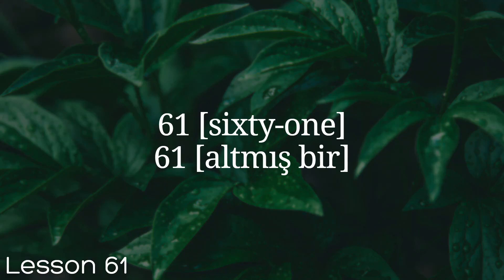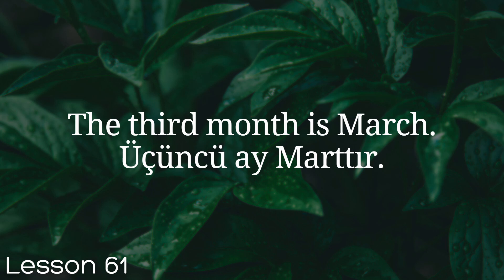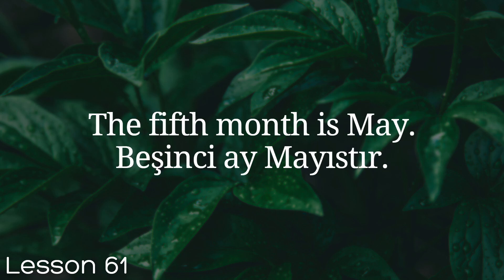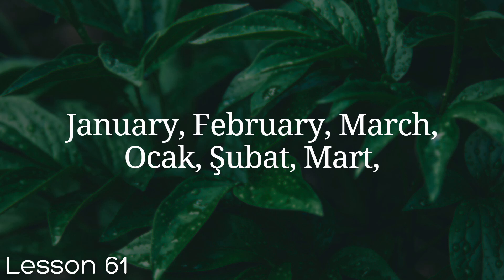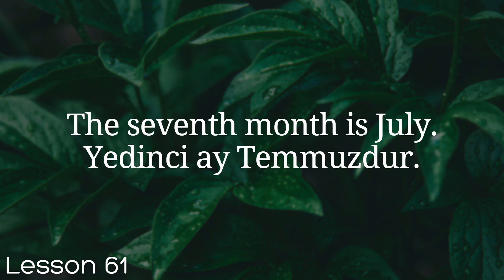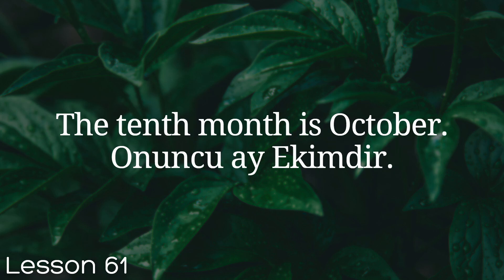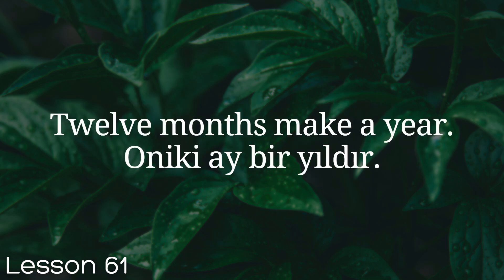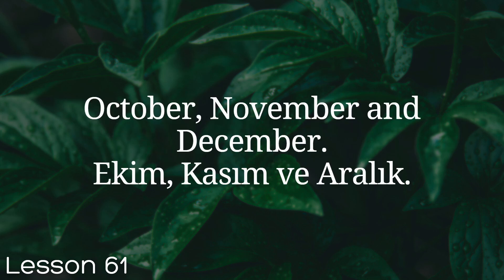All Turkish in 100 Lessons. Learn Turkish. Most important Turkish phrases and words. Lesson 61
In this video, we're going to be learning all Turkish in 100 lessons! This is the most important Turkish phrase and word list you'll ever need.

Whether you're a beginner or a advanced learner, this 100 lesson Turkish course is perfect for you! By the end of this course, you'll be able to fluently speak Turkish and understand all the important Turkish words and phrases!